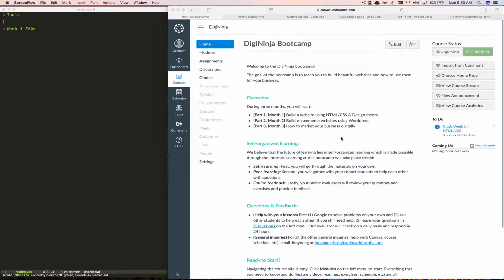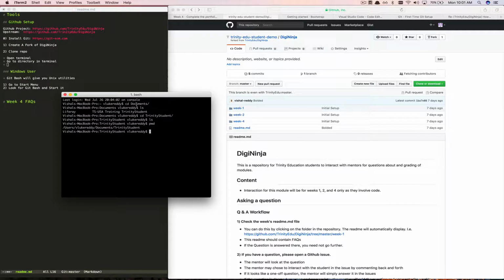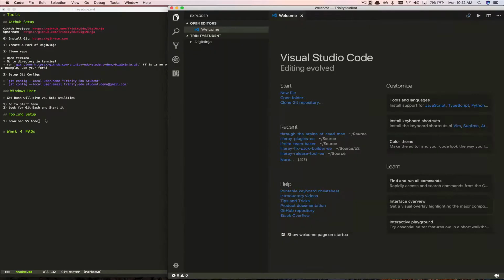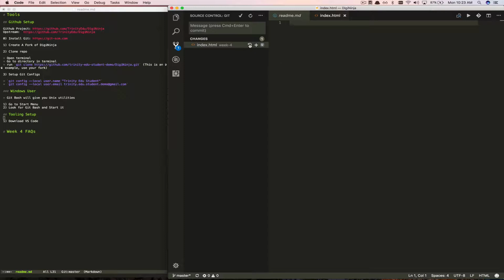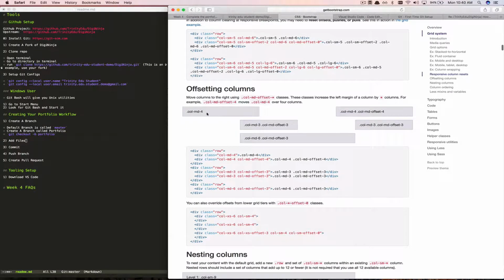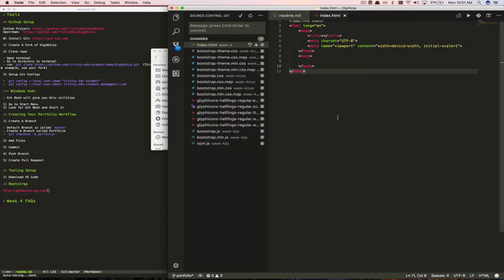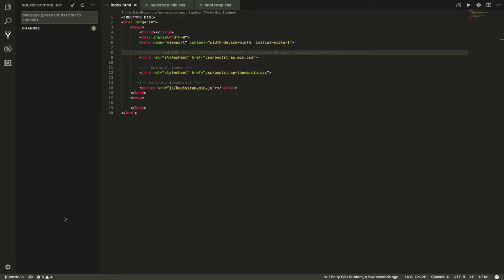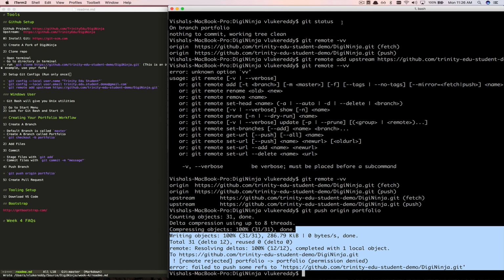DigiNinja Tools Workflow Part 1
Git, VS Code, Bootstrap Workflow.

There was an environment problem on my computer for the last steps:

Push Branch
Create Pull Request

Will add an additional video when I get that fixed.

Apologies